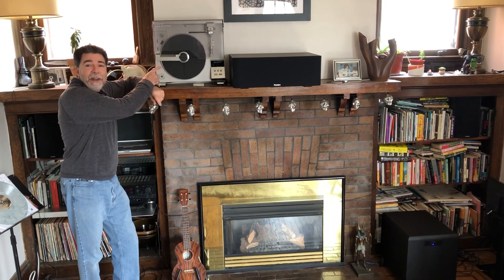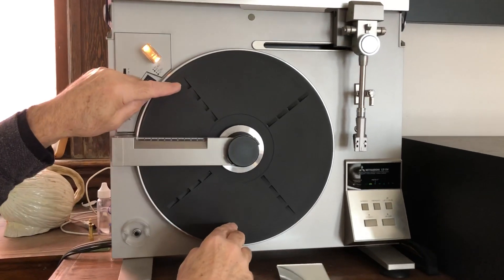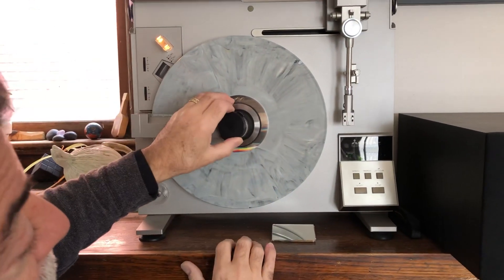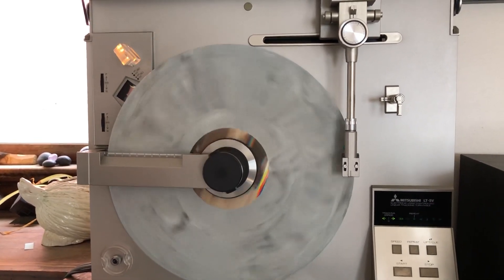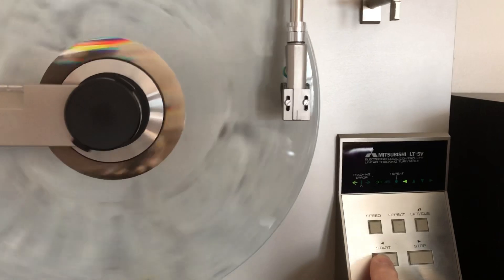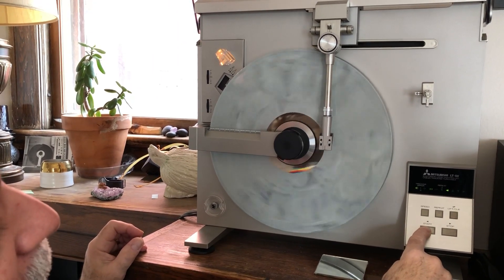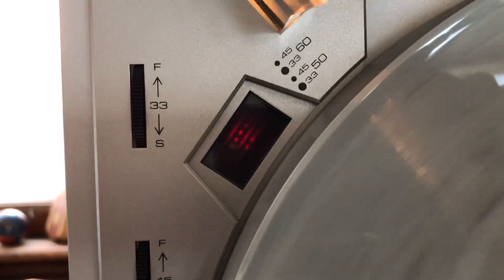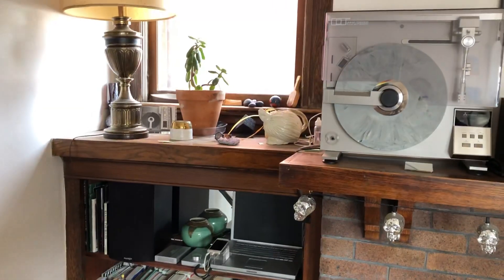Introducing the Mitsubishi LT-5V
A demo of the linear tracking vertical turntable.